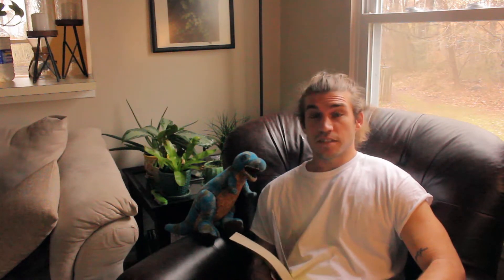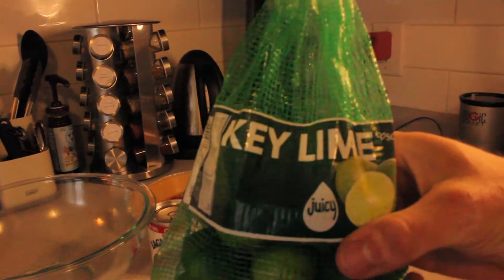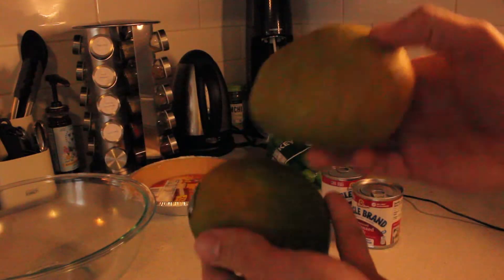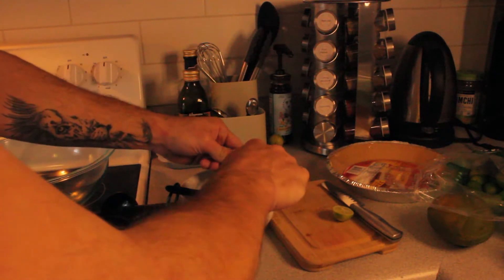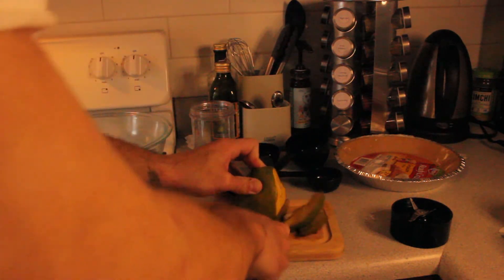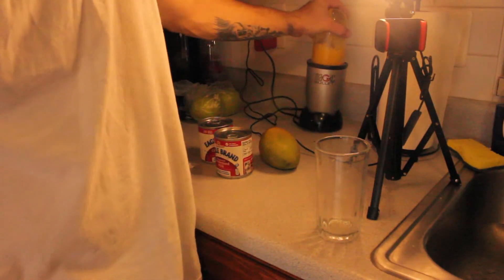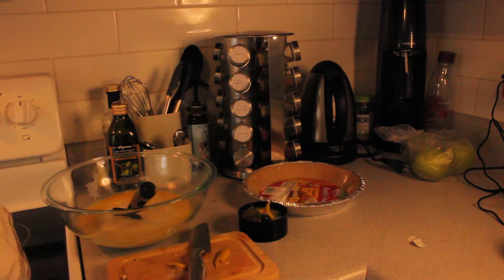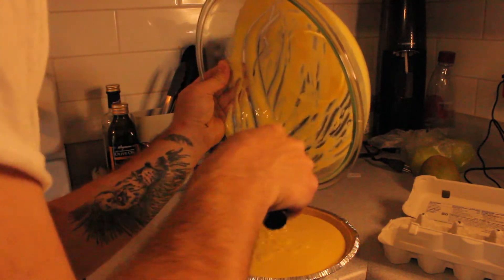Adventures of DangeRuss: Ep 6 Key Lime Pie Tutorial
Wait hold up, this is a pogo youtube channel, not a baking channel right? Well, Russ ended up taking a huge bail last week in Colorado, so he isn't gonna be able to pogo for a couple weeks, so instead, he wanted to show you fine folks his favorite thing to do while recovering from an injury -- Baking his signature Mango Key Lime Pie